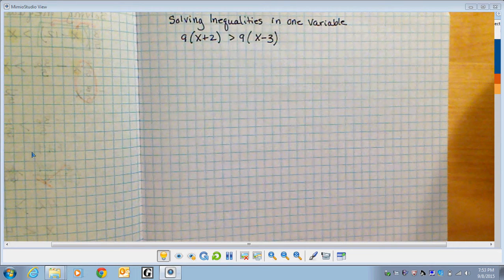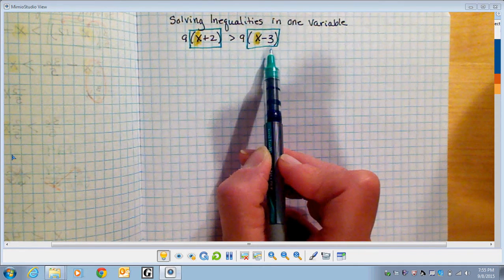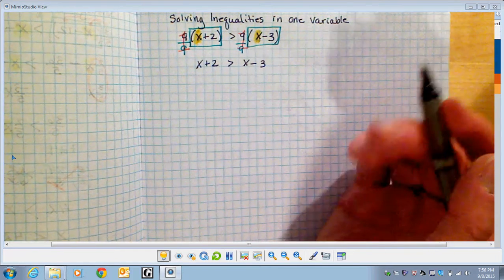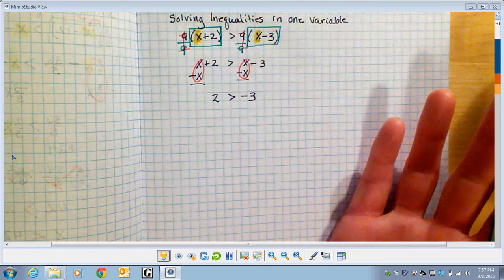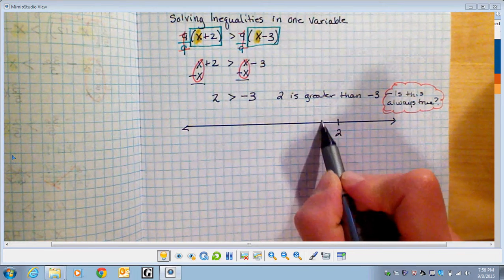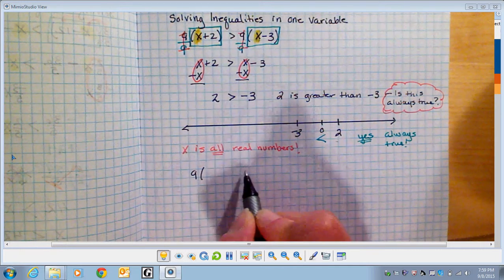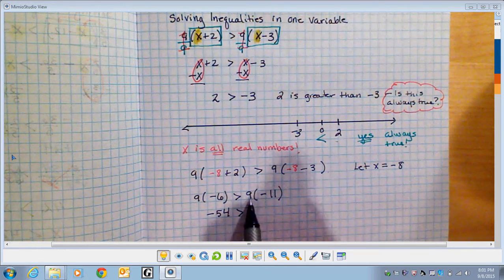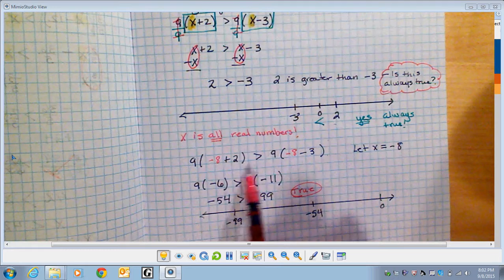Solving Inequalities In One Variable Always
Solving Inequalities in One Variable with infinite number of solutions